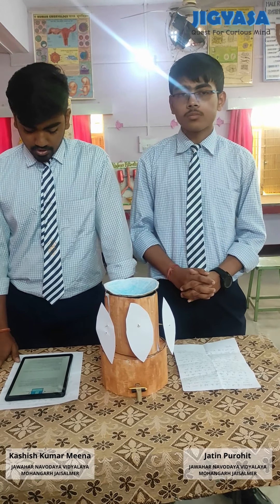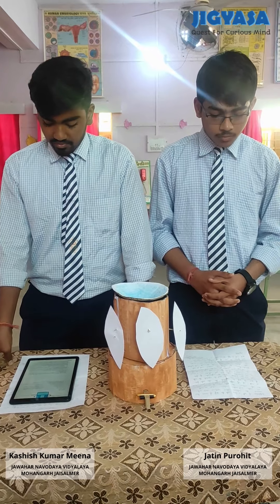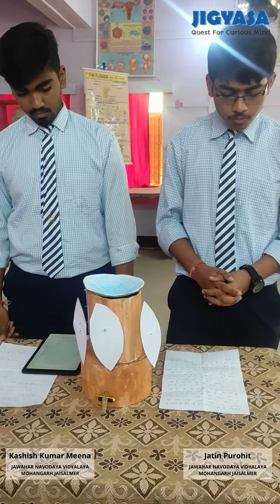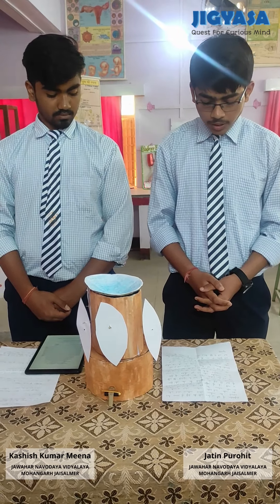salty water purifier